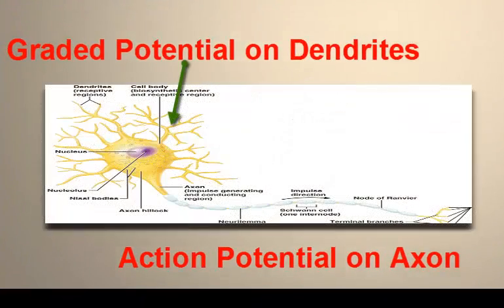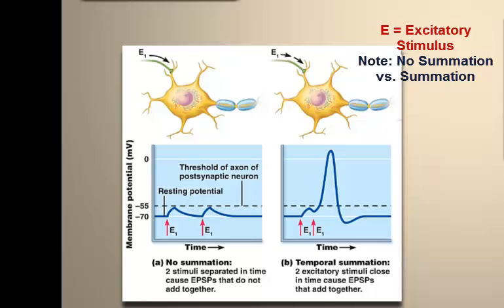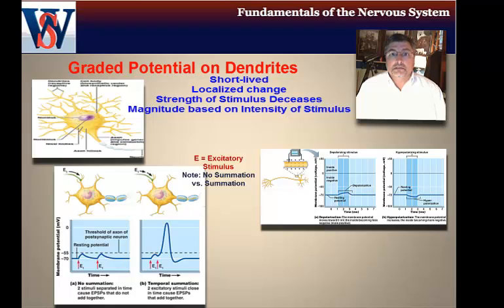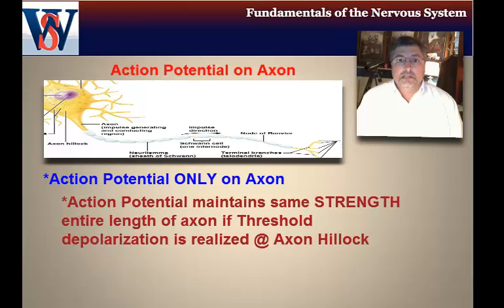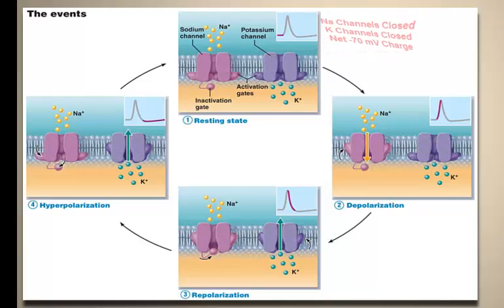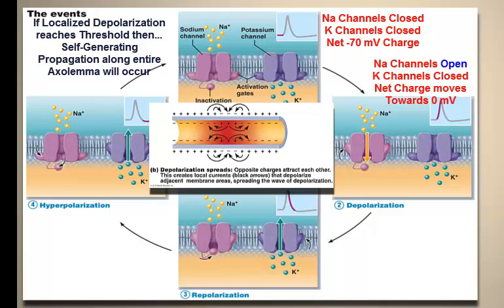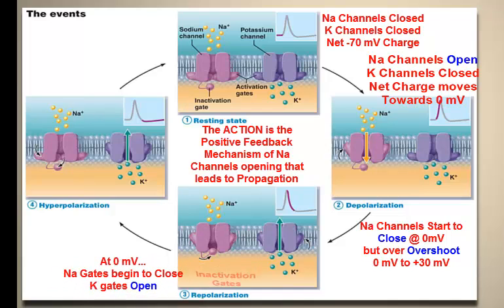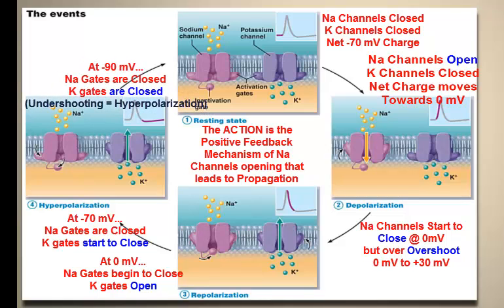Membrane Pot Edit